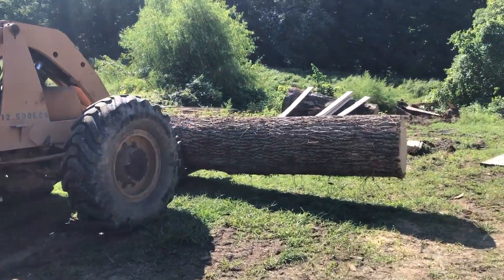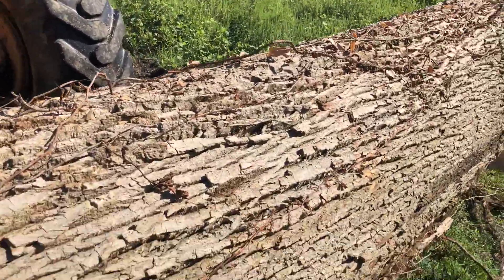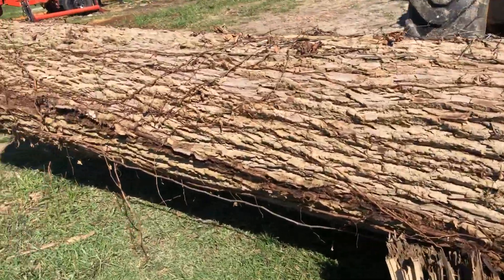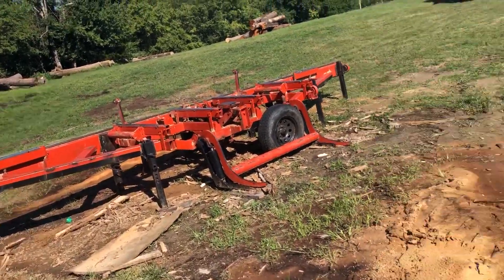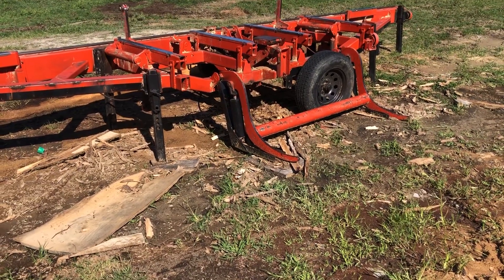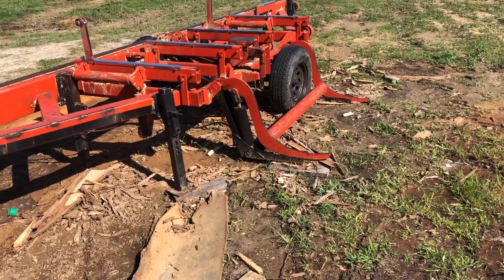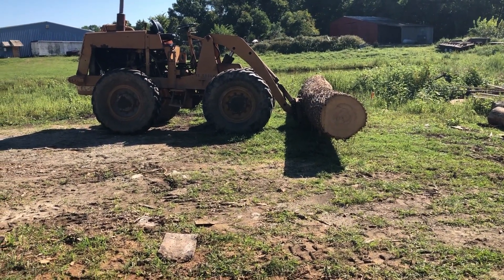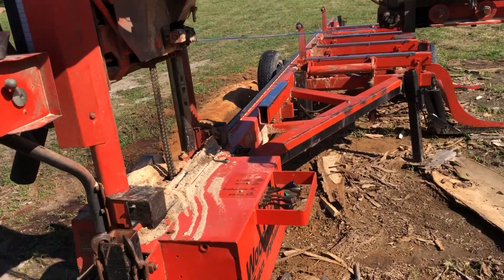The huge ash log is about to get REKT! Cut into lumber, actually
Don’t remove the chocks while standing downhill from a giant-ass log. Words to live by.